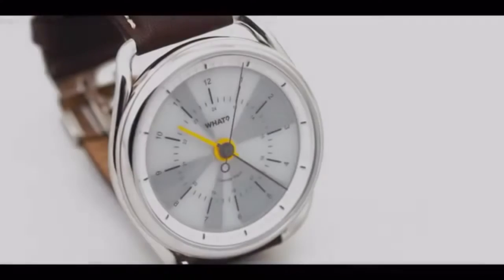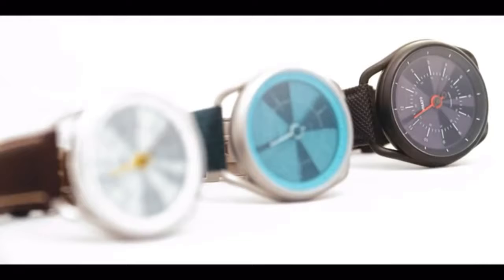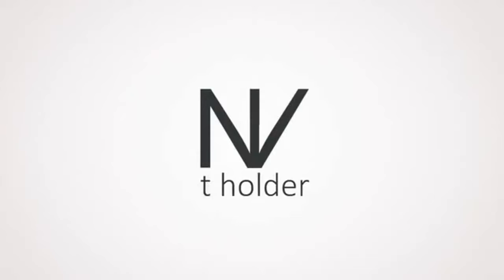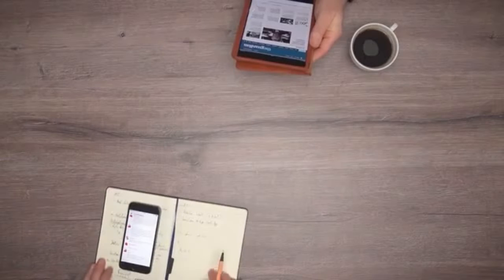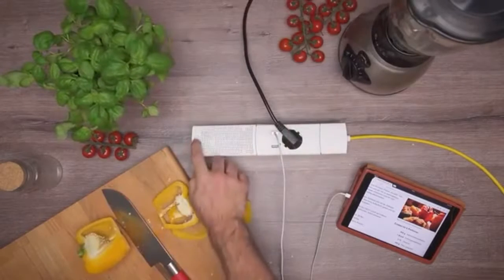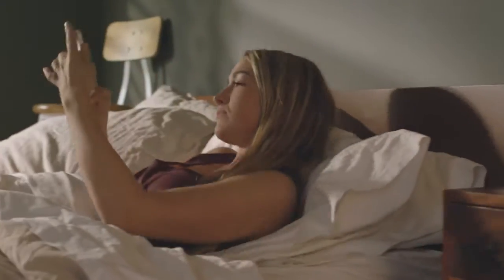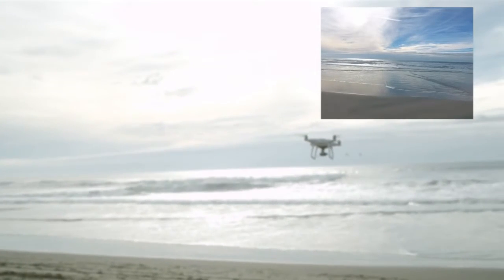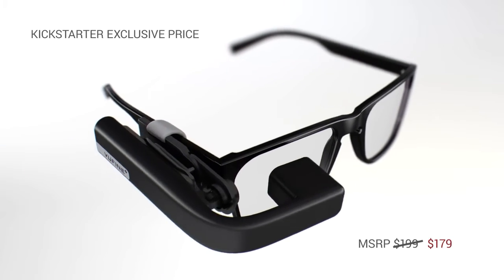Top 4 Amazing Inventions You Need To See #5